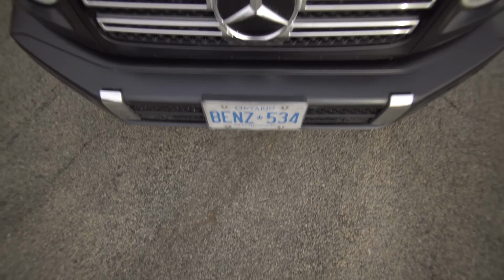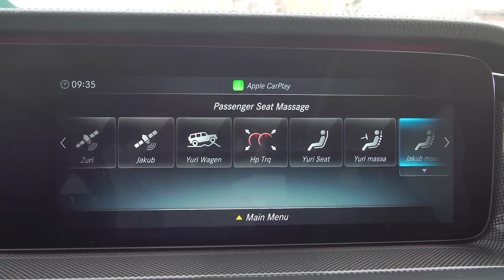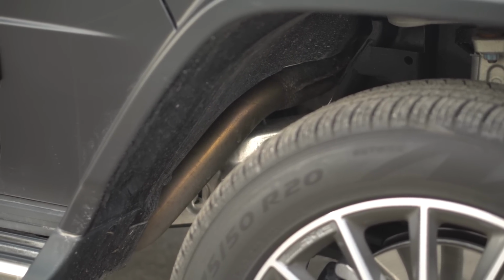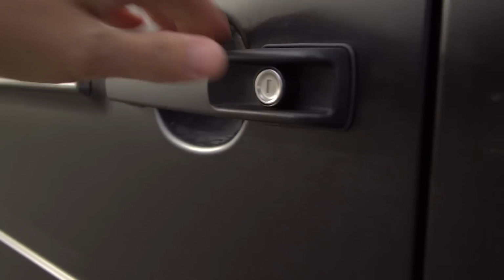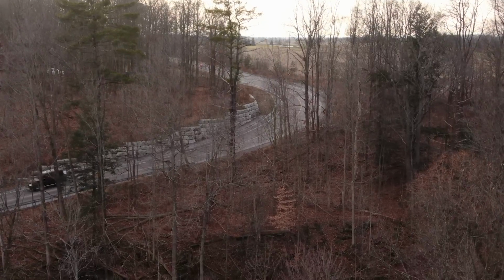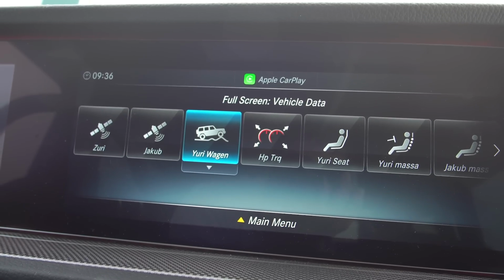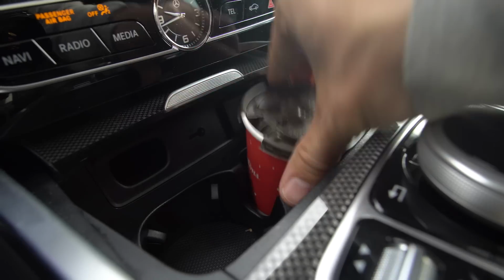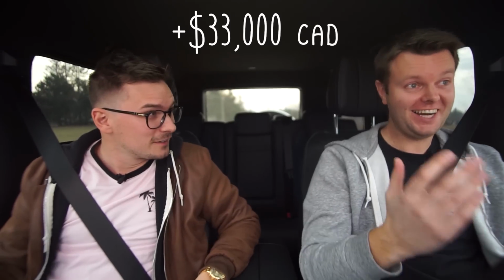2019 Mercedes G550 Review - The All New G-Wagen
We go for a drive in the 2019 Mercedes G550 G-Wagen